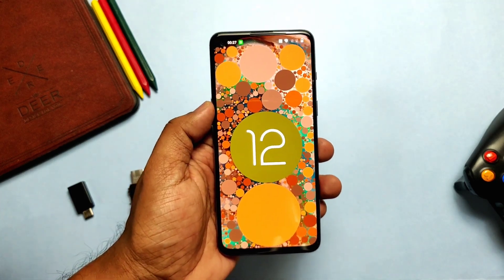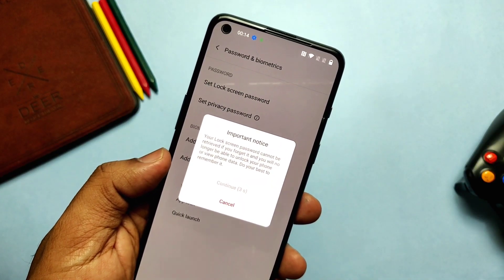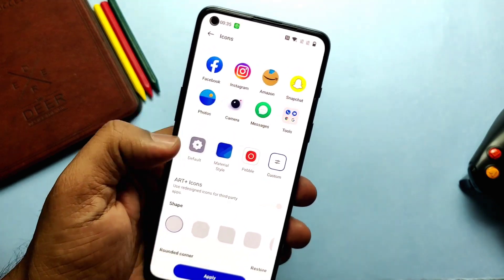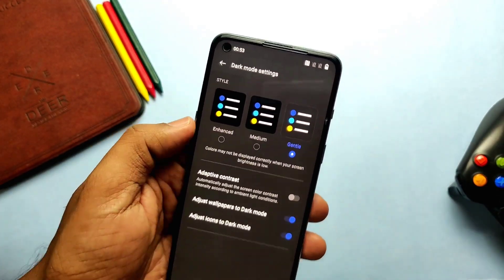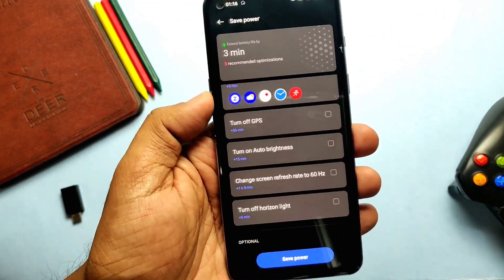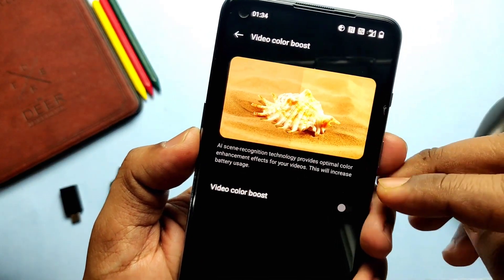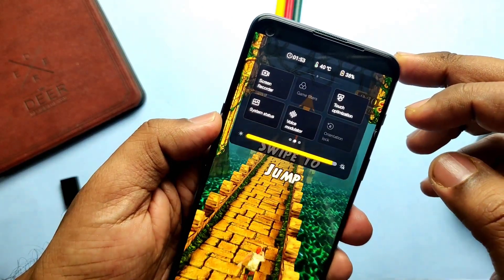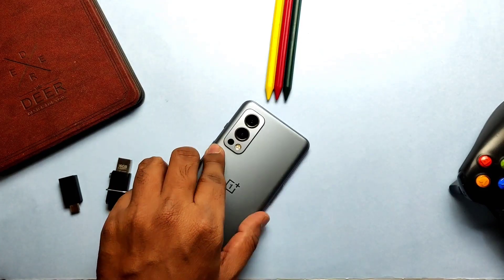OxygenOS 12 Open beta 1 OnePlus Nord 2 Full review, Installation and roll back: Is it worth?!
This is new oxyge os 12 open beta one update for OnePlus Nord 2

Requirements :
1)Bootloader locked
( If u didn't locked watch this video)

2) You must be on stock recovery

Download the downgrade package:(downlod and place in root of storage do not place it any folder)

Timeline:
00:00 INTRO IMP NOTES
01:34 FLAHING UPDATE
02:32 WAHTS NEW ABOUT PHONE
03:05 FEATURES NEW OOS 12(Canvas aod, bitemoji etc)
08:06 BASIC FEATURES TEST
08:33 NEW CAMERA FEATURES
09:05 NEW GAMING MODE
09:39 BUGS IN THE UPDATE
10:02 HOW TO DOWNGRADE
10:44 MY FINAL VERDICT
11:02 HUMBLE REQUEST